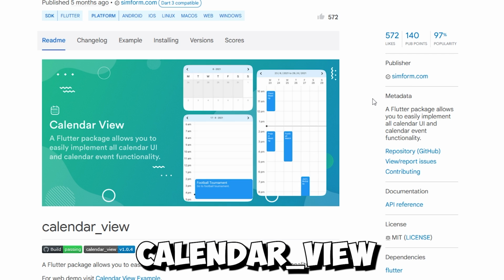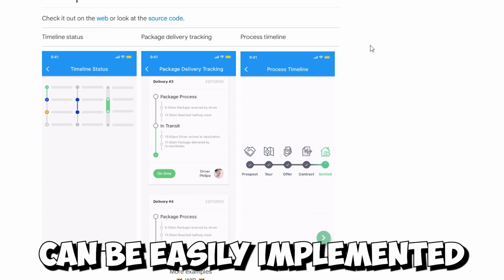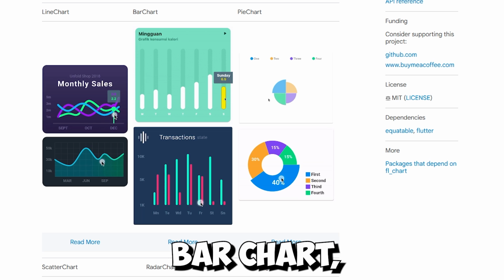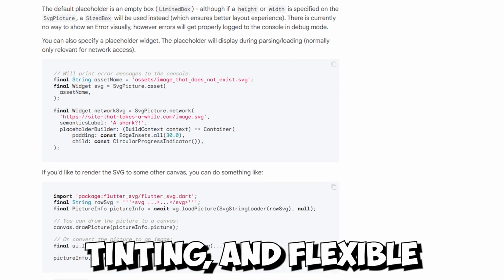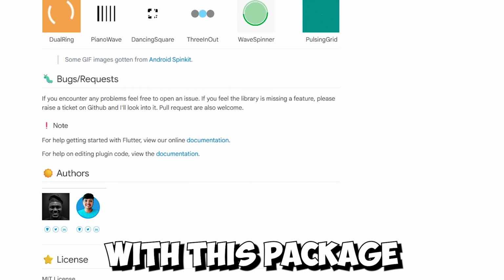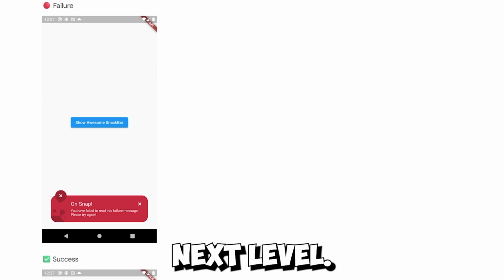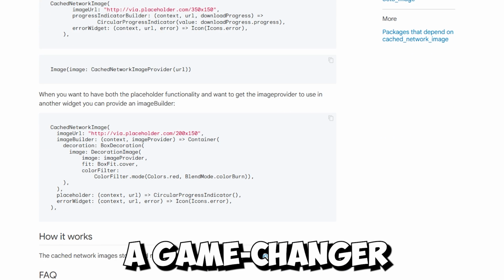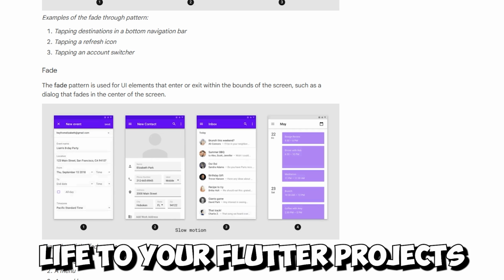The 10 MOST EPIC UI Packages in Flutter You Need to Know!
‌Dive into the world of Flutter with these game-changing UI packages! 🚀 From easy-to-use widgets to stunning animations, we've got you covered. Whether you're a noob or a pro, these 10 packages will elevate your app's user interface.